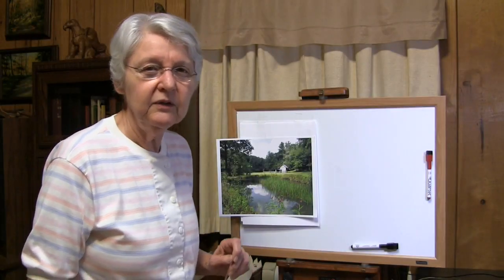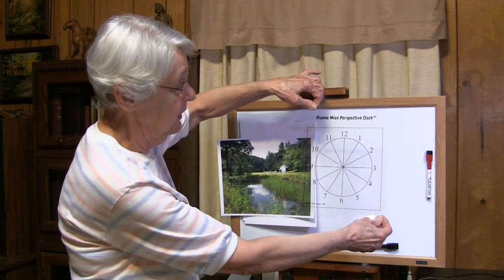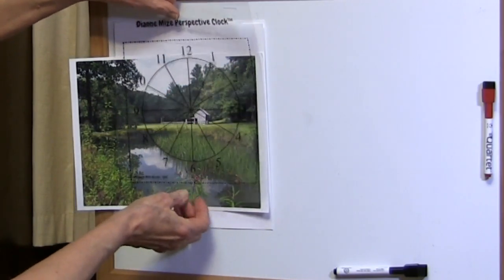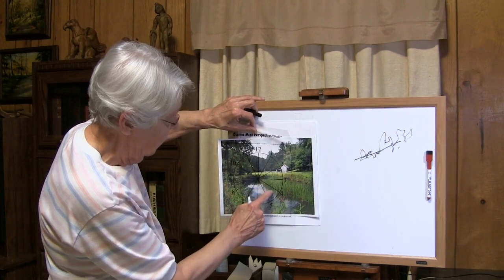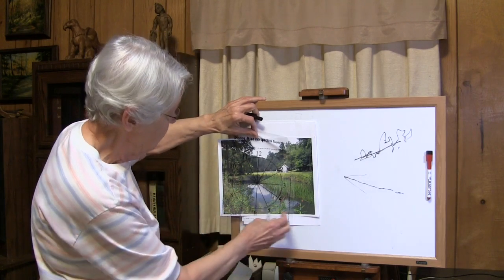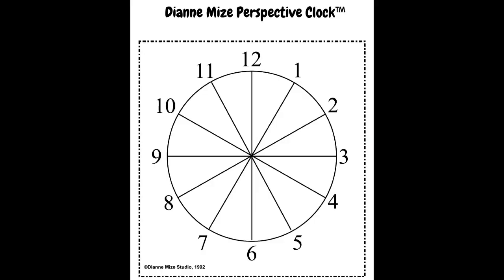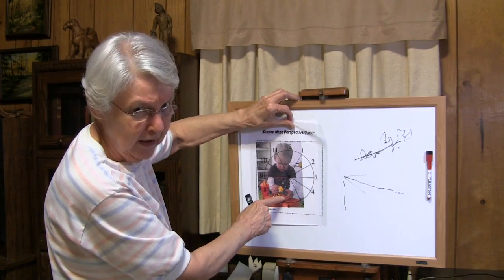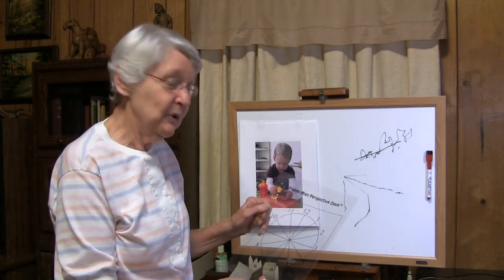Quick Tip 8 - Perspective Clock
Quick Tip 8 - Perspective Clock is a demonstration of Dianne Mize's composition tool for finding angles while drawing or painting.